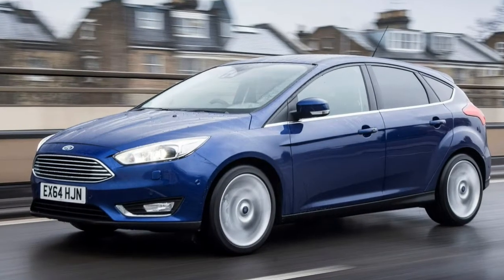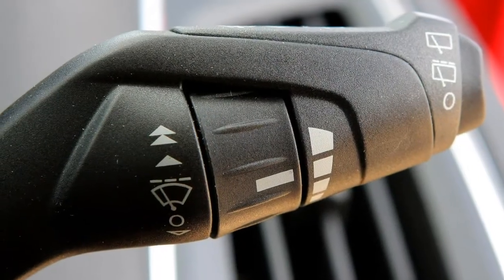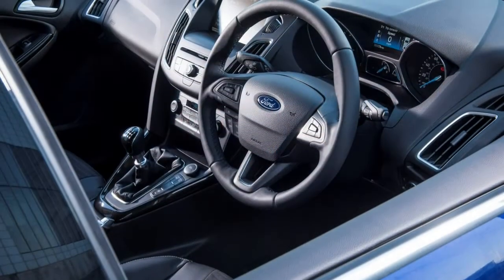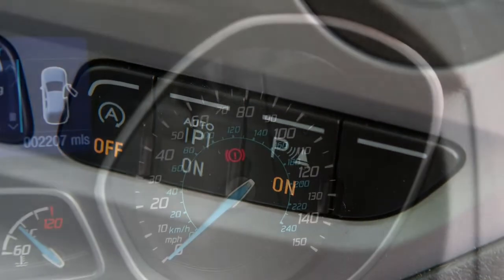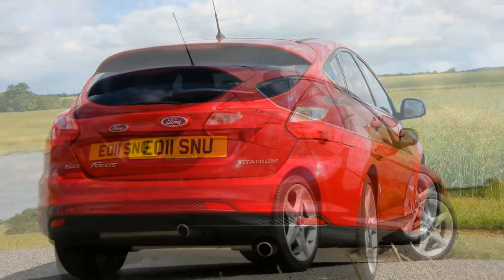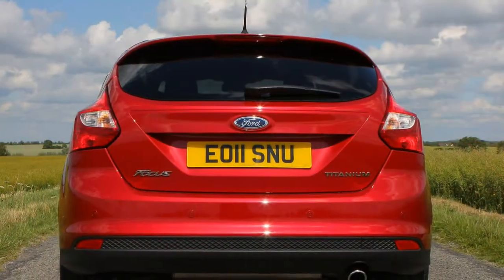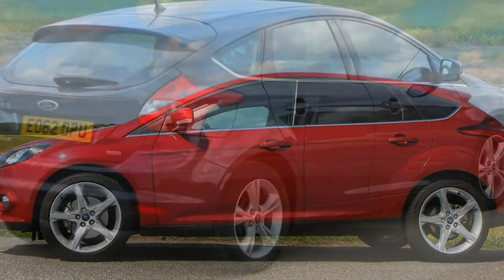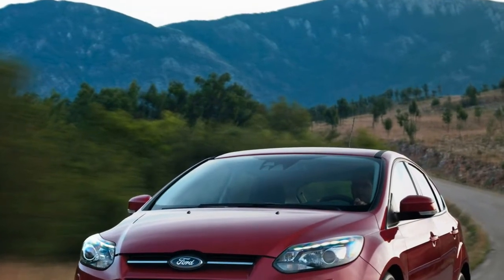Ford Focus 2018 Car Review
The Ford Focus is usually a compact automobile (C-segment in Europe) manufactured with the Ford Motor Company since 1998.

 Designed under Alex Trotman's Ford 2000 plan, which aimed to globalize model development and then sell one compact vehicle worldwide, the Focus was primarily developed by Ford of Europe's German and British teams [1]. The Focus was published in July 1998 in Europe, succeeding the Ford Escort, and replaced the Mazda Familia-derived Ford Laser in Asia and Oceania together with the Laser-based North American Escort. Wayne Stamping & Assembly started producing the Focus for North America with sales from 1999